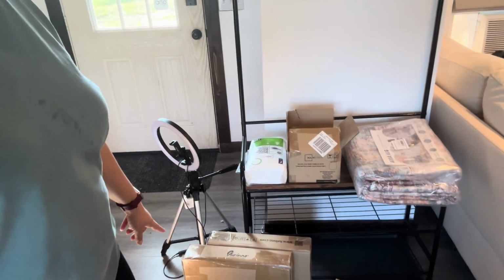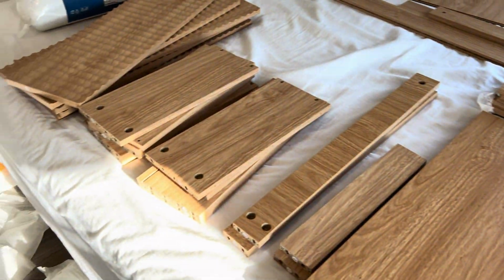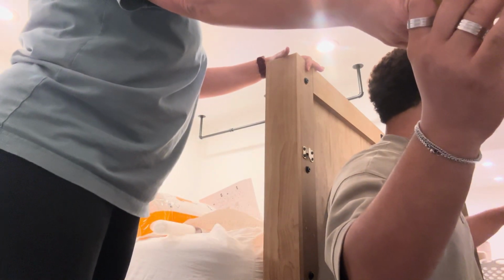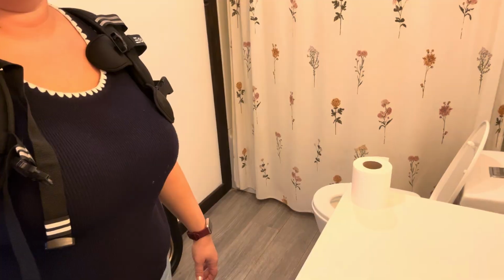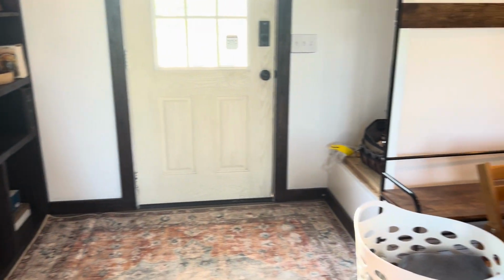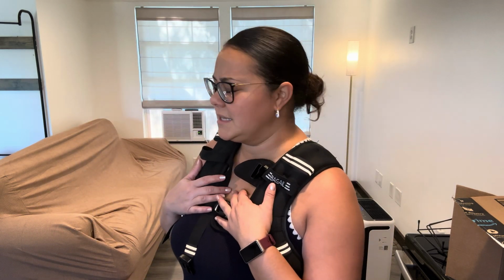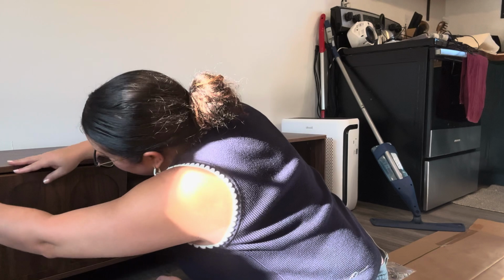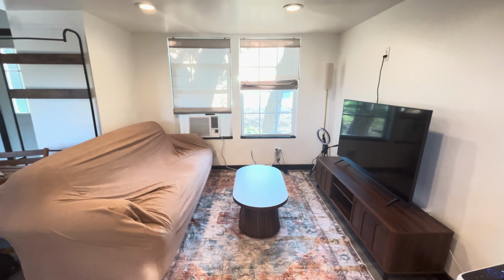Building My Airbnb | The Struggle Was REAL (Part 2)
Part 2 of my Airbnb setup journey is here! Today I’m unboxing and building Amazon and Walmart furniture — and let me tell you, some of it went smooth and some of it turned into total struggles. From a sofa cover that tested my patience to an oddly shaped rug, this is the real behind-the-scenes of getting an Airbnb ready for guests.

👉 In Part 1, we went shopping. Now in Part 2, we’re building it all out. And in Part 3, we’ll decorate, add the finishing touches, and bring it all together. Stick around to see how this space transforms!

✨ SHOP MY AIRBNB SETUP ✨

Amazon Finds
 • Arlo Video Doorbell
 • Arlo 4-Pack Outdoor Cameras
 • Eufy Keyless Entry Door Lock
 • Tiny Air Fryer
 • Fluted Dresser
 • Headboard
 • TV Stand (Mid-Century Modern)
 • Weighted Vest
 • Industrial Pipe Clothes Rack

IKEA
 • NÄMMARÖ Dining Table + Chairs

🎵 Music Credits
 • Cuba — Musician: ASHUTOSH
 • For Love — Musician: Jeff Kaale